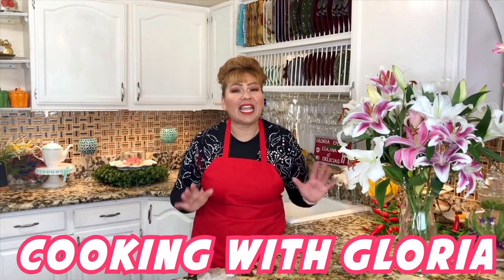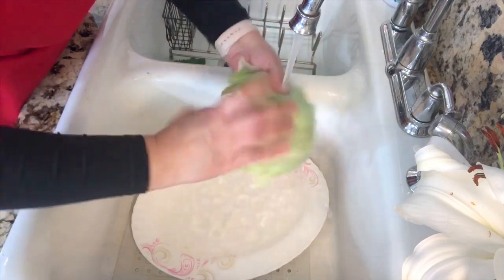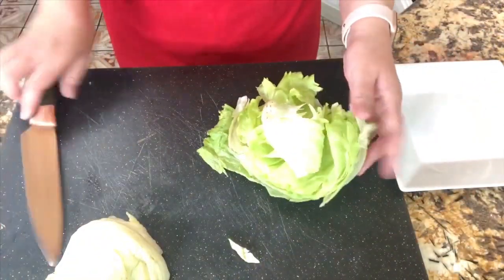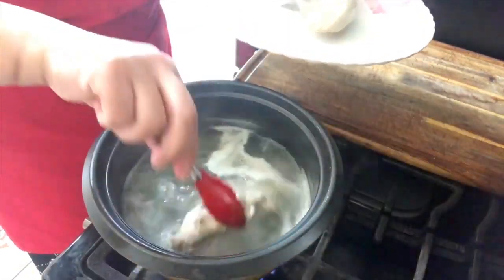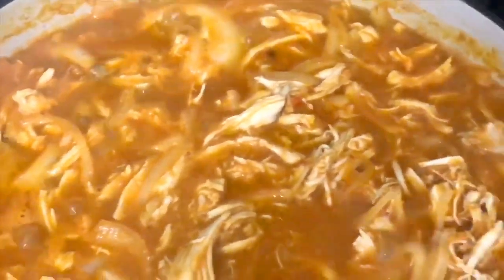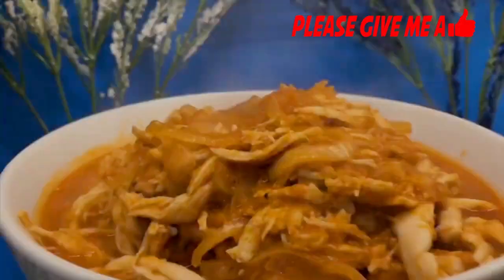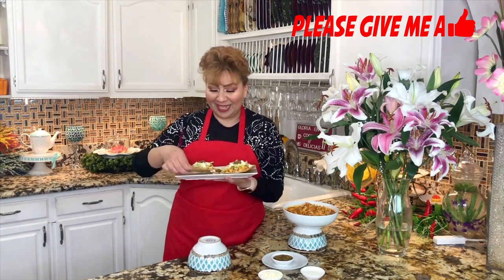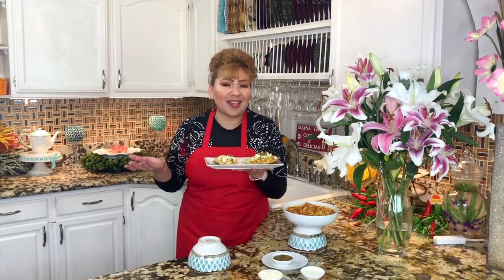Chicken Tinga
Hello everybody

Today I'm happy to share with you my recipe for Mexican Chicken Tinga.This is a traditional Mexican shredded chicken recipe that is usually accompanied by refried beans and is usually served in tostadas but I can assure you that you can easily pair it with tortillas and serving and burritos as well this is one of those recipes that is very versatile when it comes to how you serve it to  your family. in this video recipe I will show you step-by-step how to make this Mexican chicken tinga  with ingredients you can easily find in your local supermarket or that you might already have at home. I invite you to prepare this recipe for you for your family for your co-workers for your friends because they are going to absolutely love it, so let's get started!

Mexican Chicken Tinga

2 chicken breast
4 tomato’s
1 union
1 can of chipotle sauce
3 garlic cloves
Lettuce
Sour cream
Tostadas
Fresh cheese